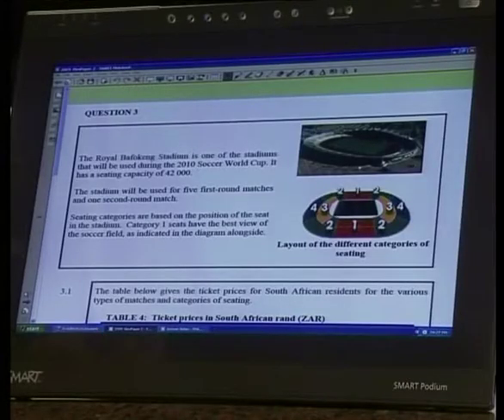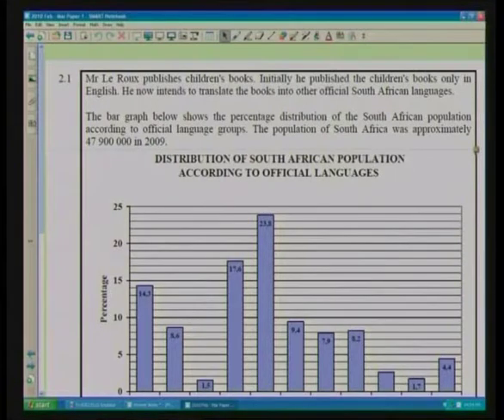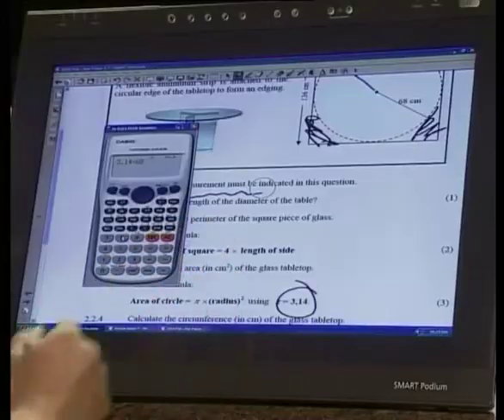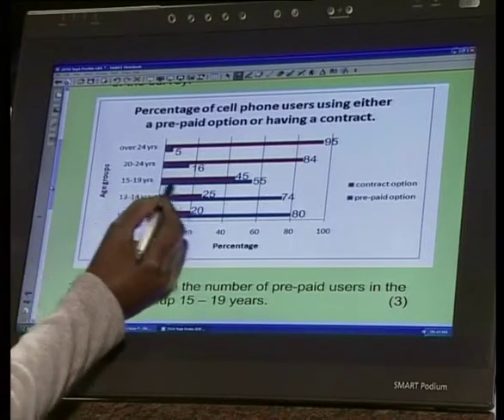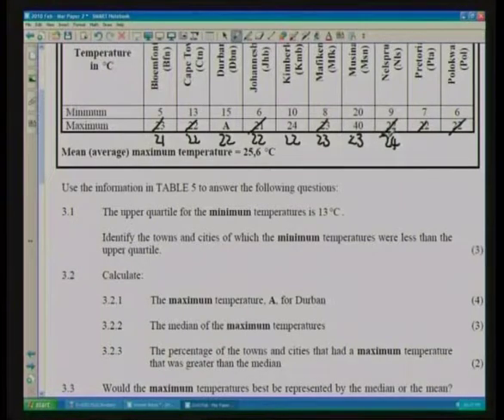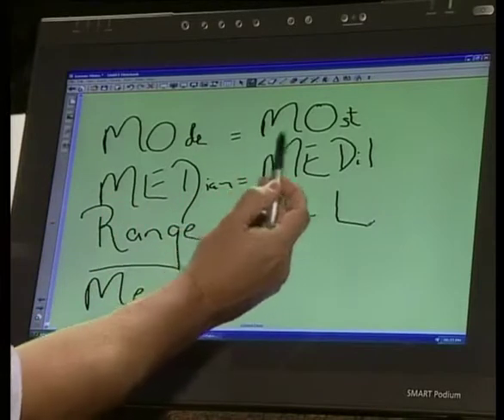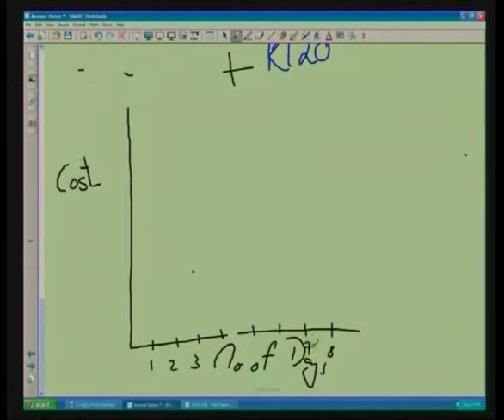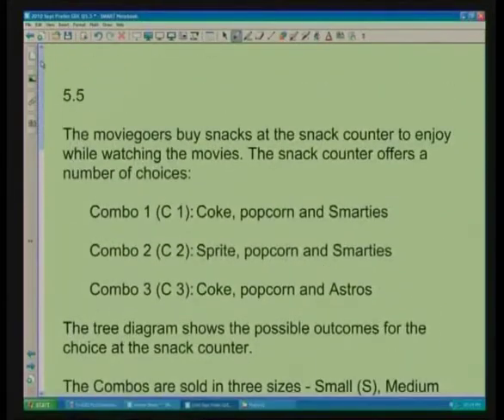Paper 1 & 2 - Packaged Live From Sept 2010 (English)